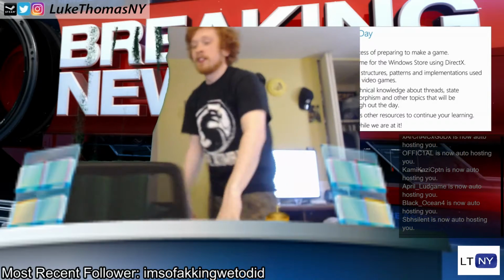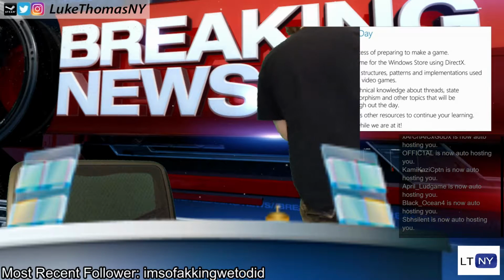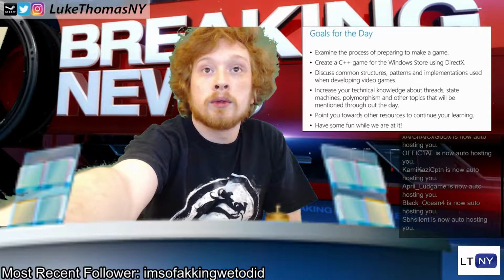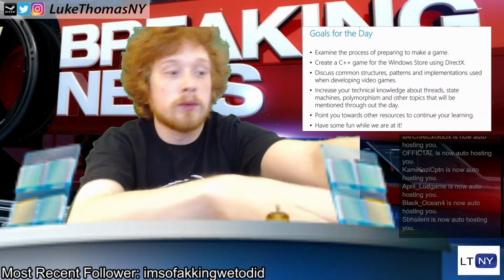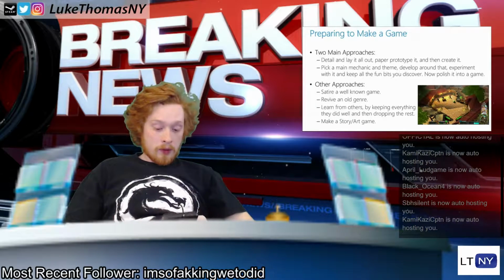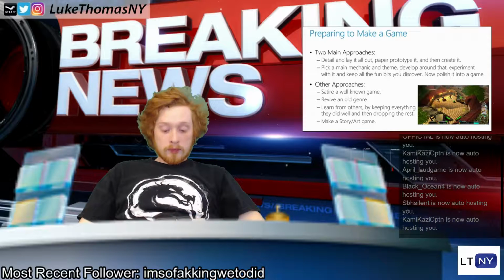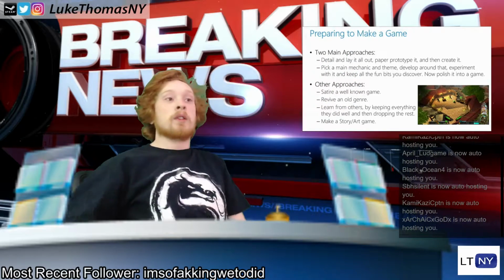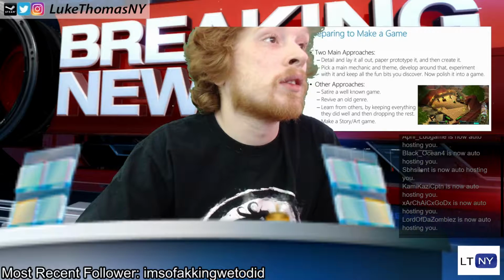Let's play H1Z1: King of the Kill !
you can check out my stream for gaming, fun and chances to win cool prizes like gift cards. My next giveaway will be happening when I hit 300 followers, for more information about the current gift card giveaway check out my twitch bio!